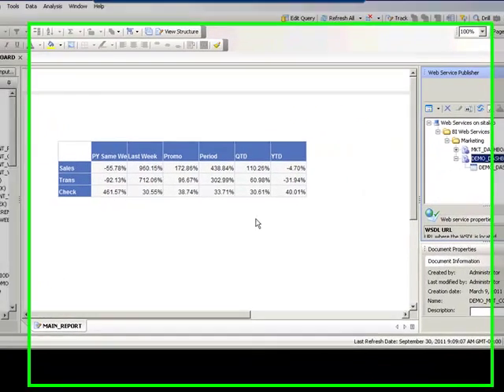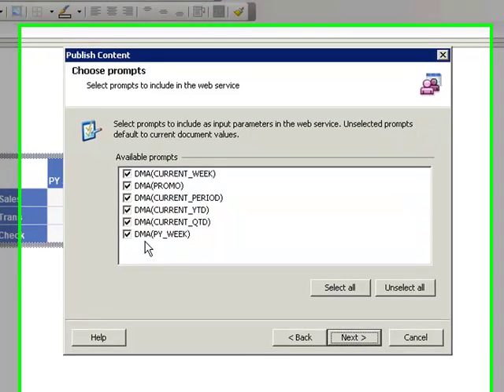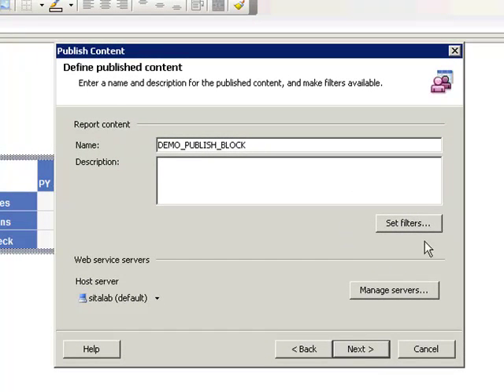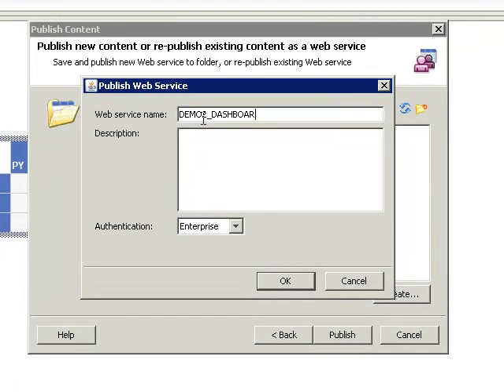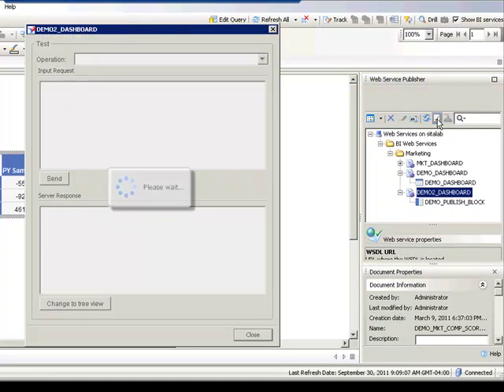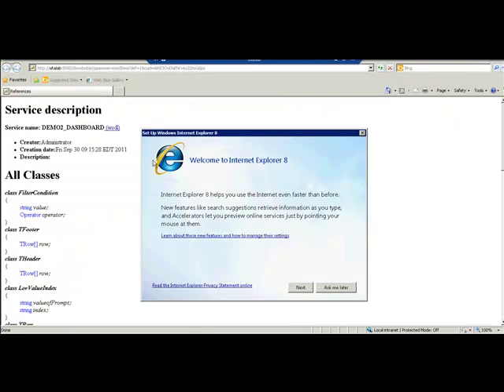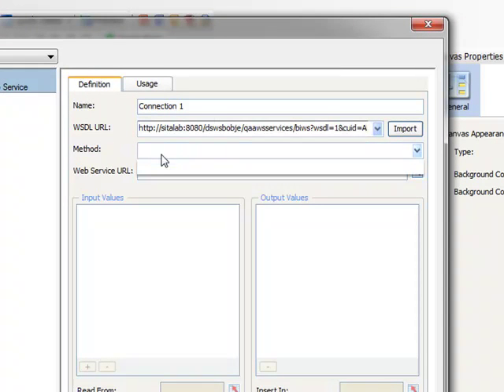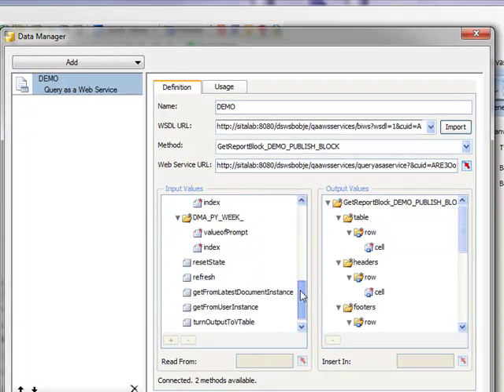SAP Business Objects BI Service Part I - 3004 (Publish)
2011 Orlando ASUG Presentation #3004, Part I Video

Dashboards at Popeyes with BI Services

Speakers: Jonathan Haun, Decision First Technologies